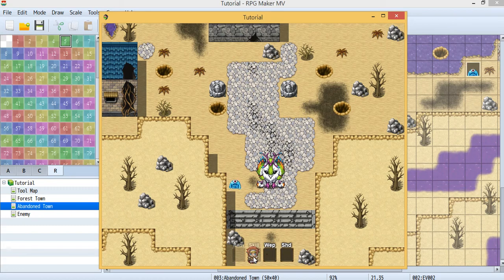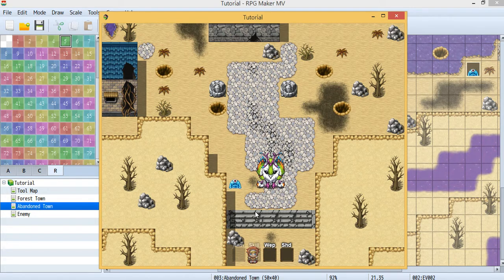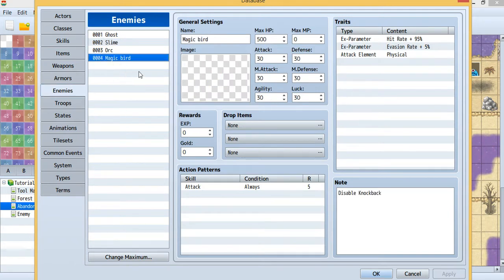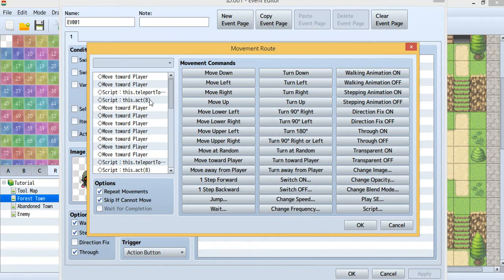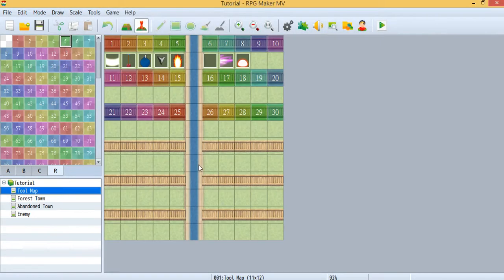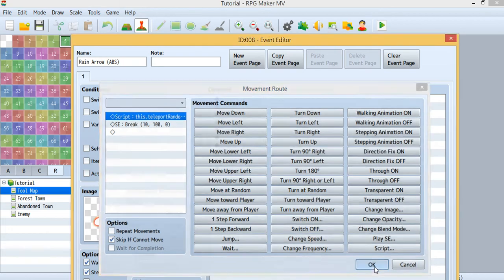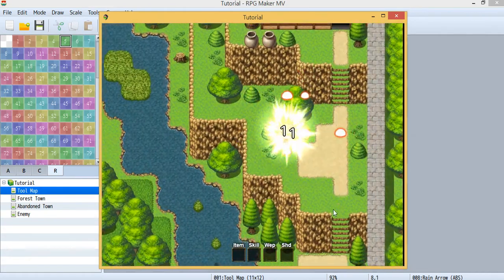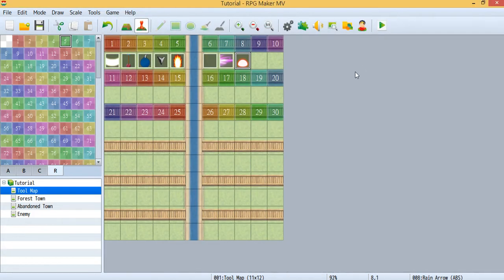Chrono Engine ABS tutorial(9) 羣KEN RPG Maker MV plugin tutorial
Using Chrono Engine by Moghunter from atelierrgss.
This time you learn:
Disable knockback to enemy.
Teleport your enemy to player.

Tutorial:
Disable Knockback
this.teleportToTarget(X, Y)